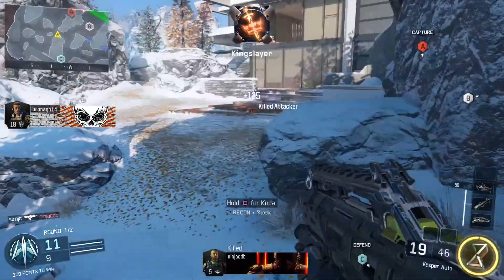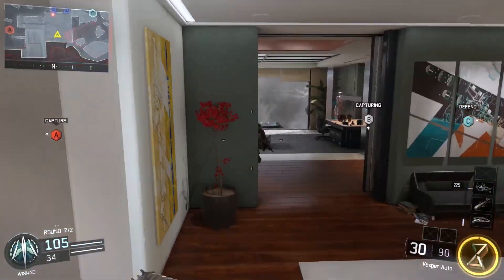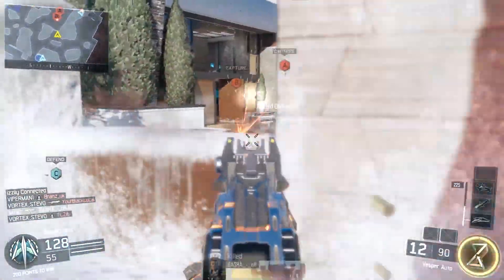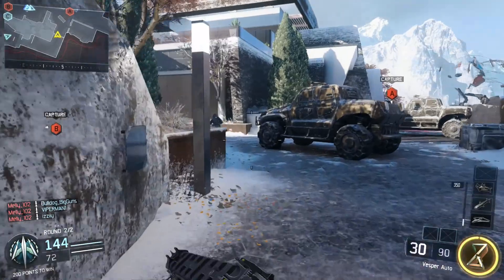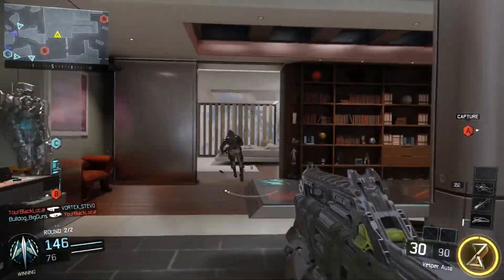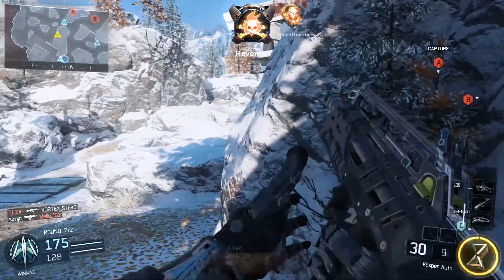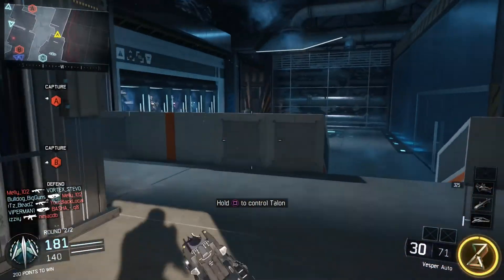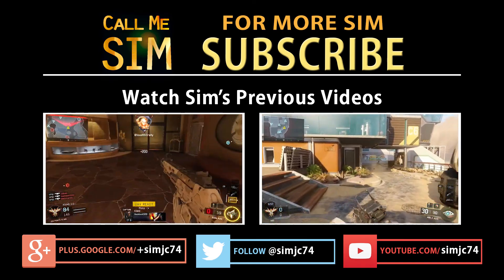Black Ops 3 - Guns - Vesper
Sim shares his views on each gun from the black ops 3 beta. We start off looking at the Vesper a SMG.